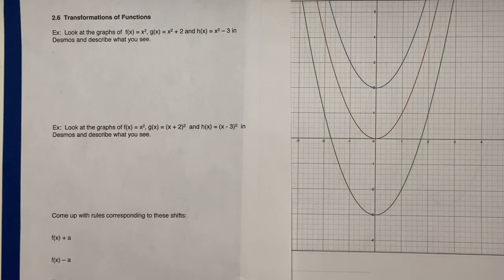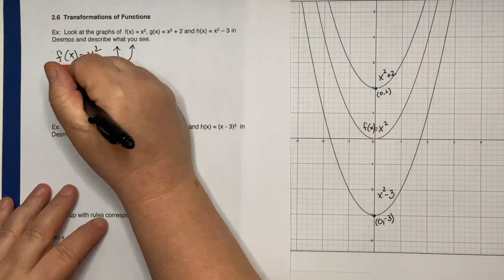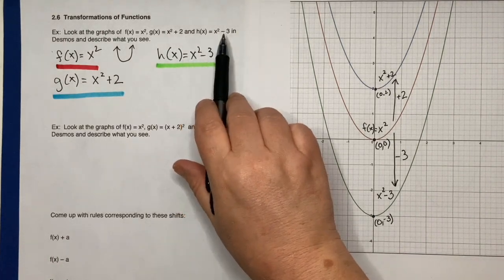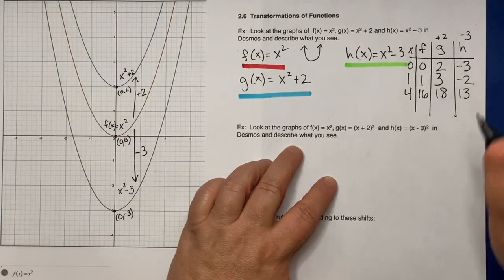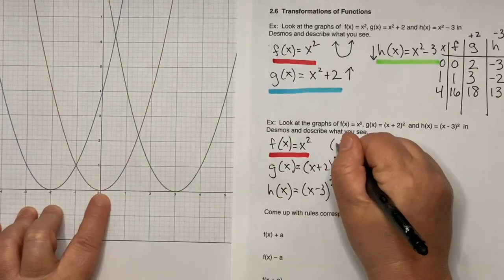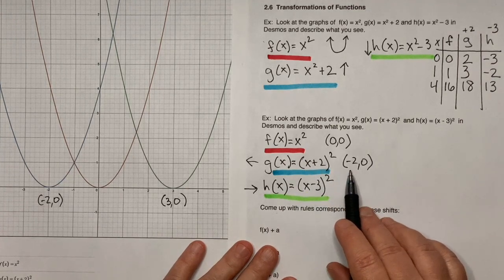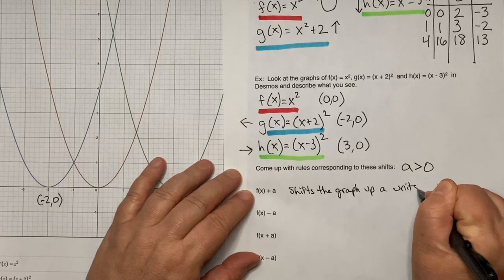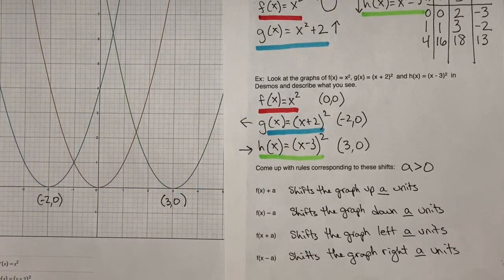90 2.6 Transformations of Functions Part 1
An introduction to vertical and horizontal shifts when graphing functions.